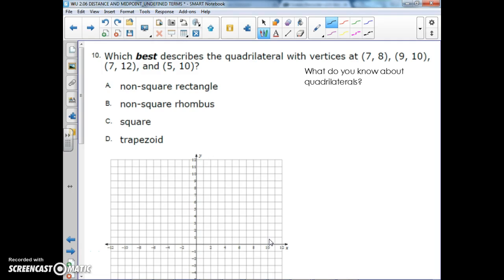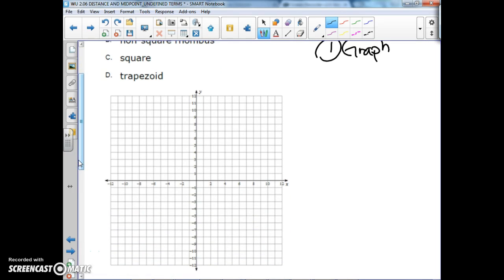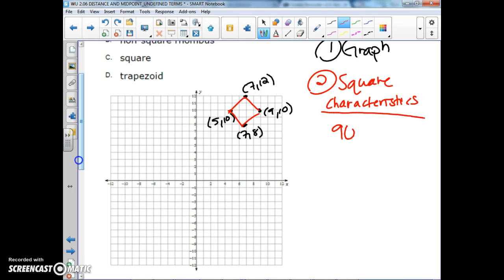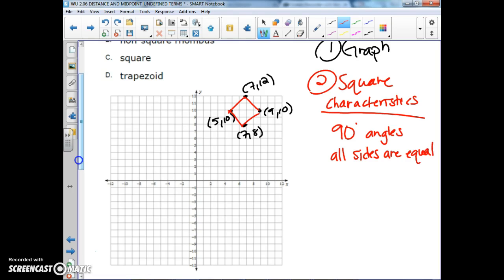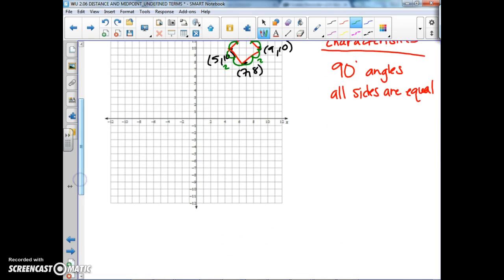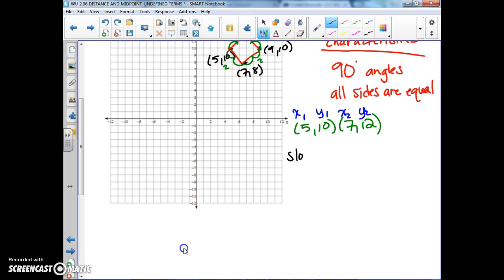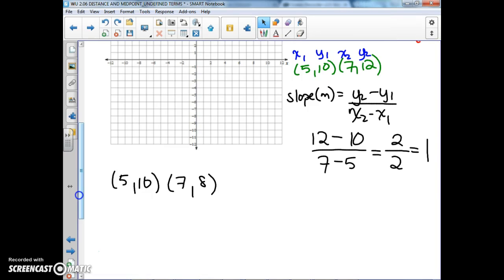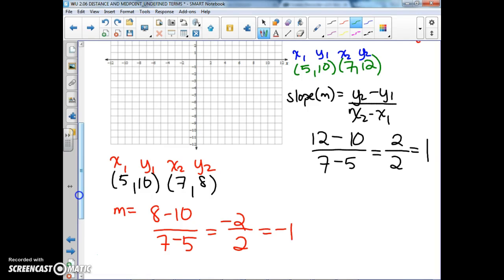GEOMETRIC SHAPES IN THE PLANE EXAMPLE 2 (#10)